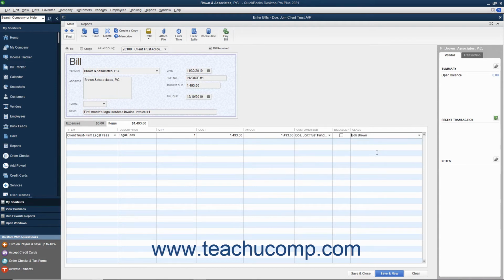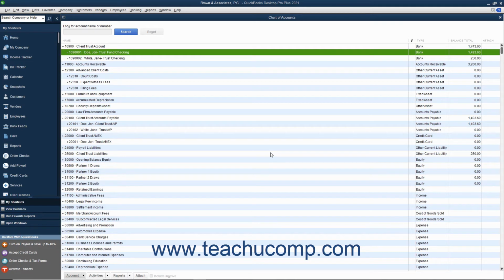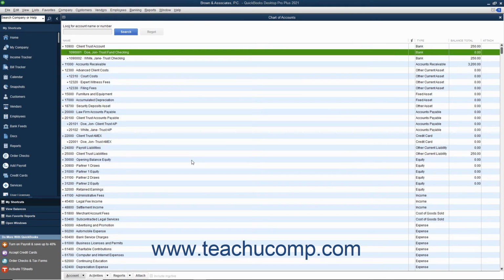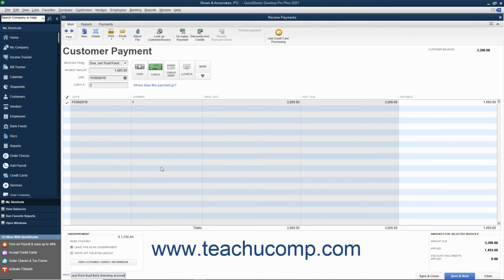QuickBooks Desktop 2021 Training for Lawyers Pay the Law Firm’s Invoices Using Client Funds Tutorial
Learn about Paying the Law Firm’s Invoices Using the Client Funds in Intuit QuickBooks Pro 2021 for Lawyers with the complete ad-free training course here: